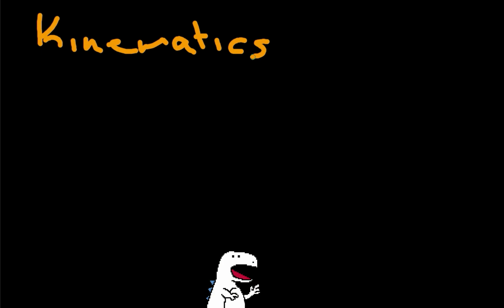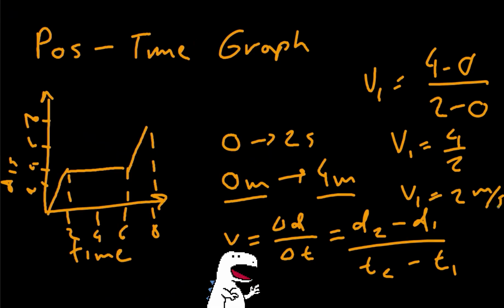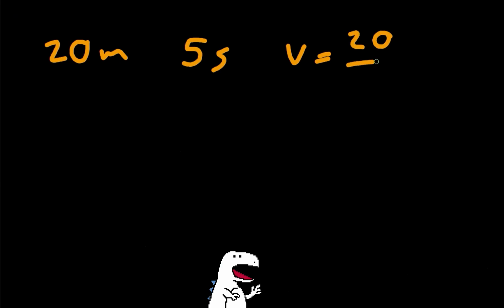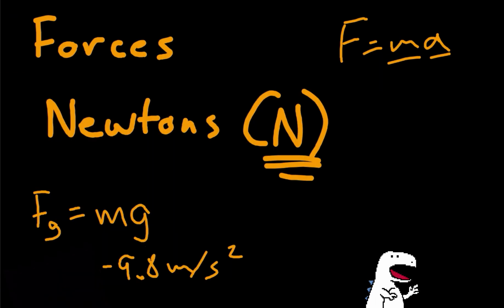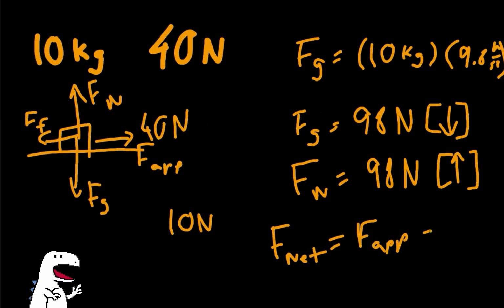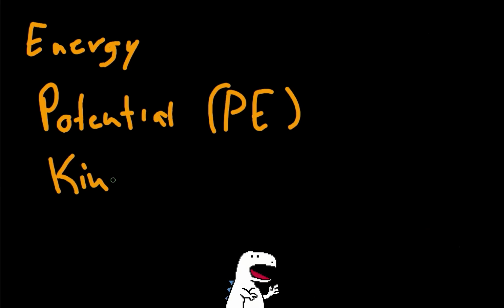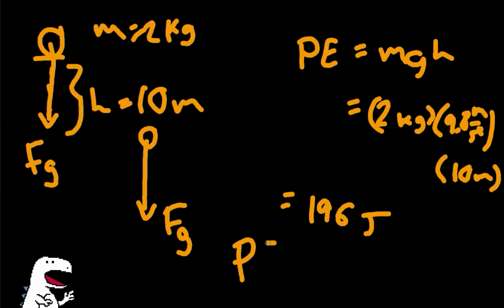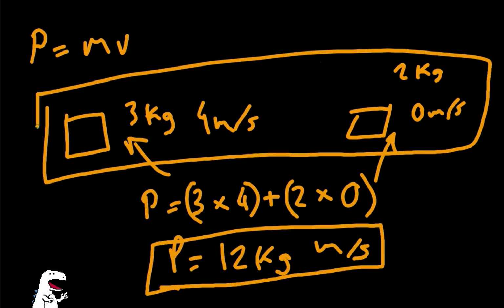Introductory Physics in a Nutshell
In this video, we will discuss the basics of Physics 1. Whether you're cramming for an exam, looking to review before your physics course begins, or simply curious about how the world works, I will cover the fundamentals in this video!

Video Editing by @Shirosaur